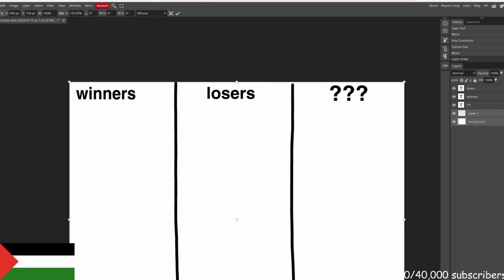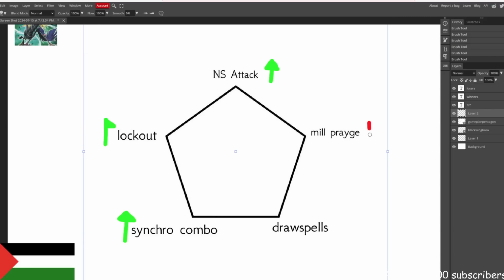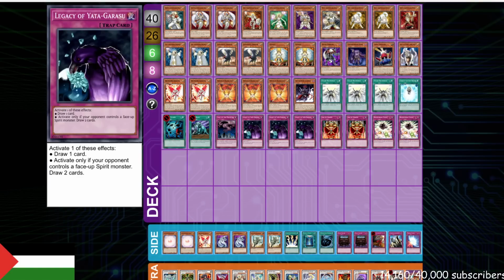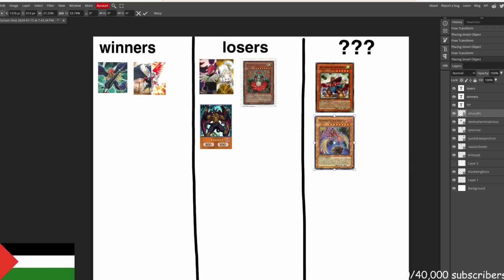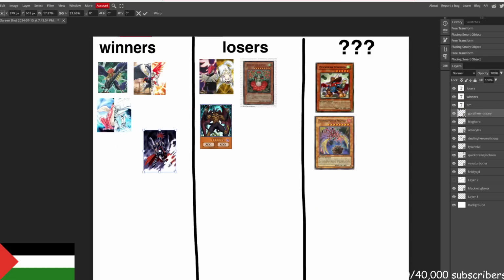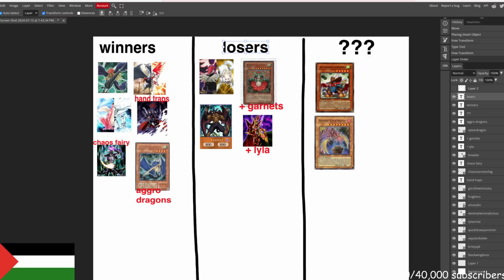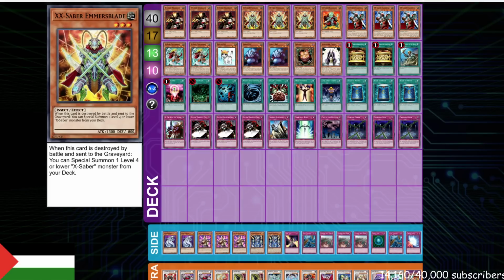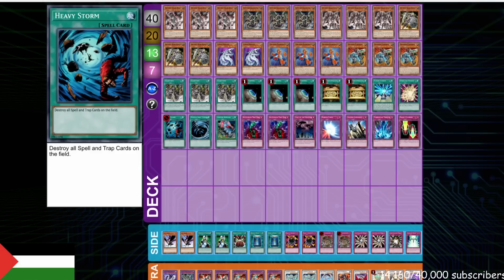Ranking Which Decks Benefit the MOST (& least) From the NEW 6Draw Metagame